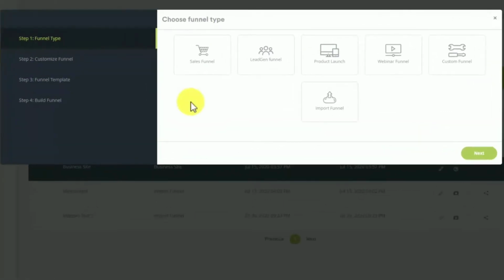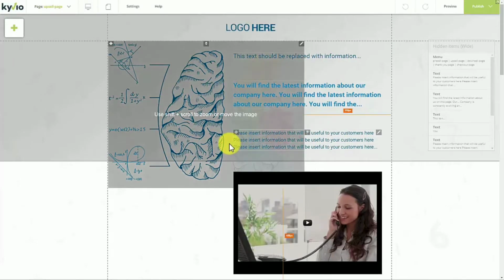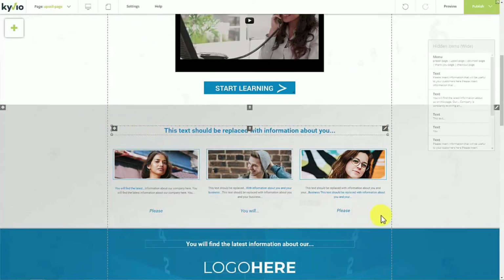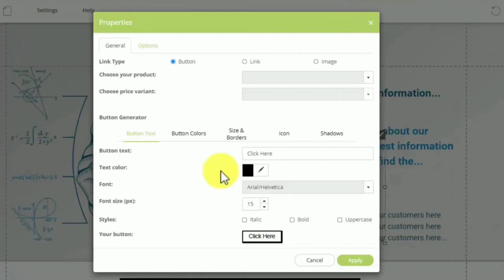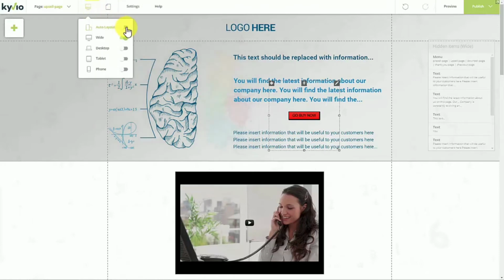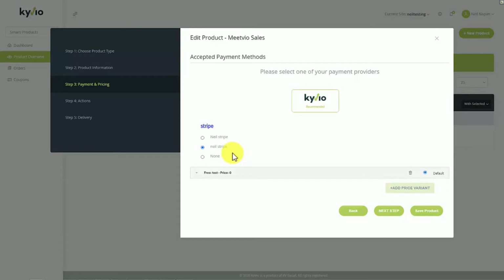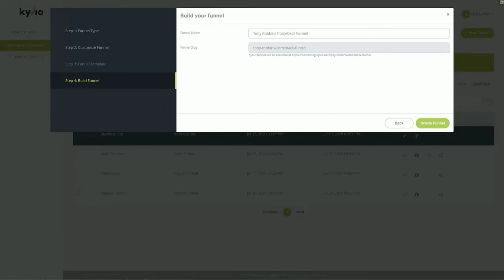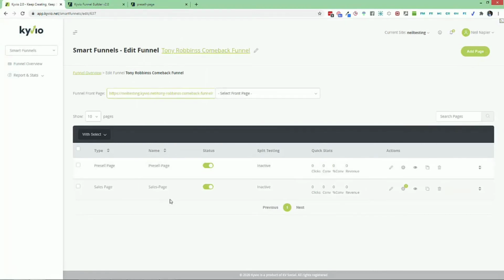Funnelvio Review | Don't Get Without My Bonuses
Funnelvio Review & 150 VIP Bonuses -

Funnelvio Is Reliable & Fast ‘Smart Funnel’ Builder With A Built-In Checkout System at an affordable price.

Are you struggling to get the kind of results you want from your business? If the answer is a ‘Yes’ – There’s a good chance that you are overlooking ONE MAJOR aspect in your business. Sales Funnel. Love’em or hate’em – Funnels is where the magic in any online business happens. But before they move ahead, in case you’re new to this industry and are wondering what’s a funnel…?

Well, it’s pretty simple to understand. When visitors land on your website or a landing page, you obviously want them to take certain actions. Most likely it is: To make a purchase. To sign up. To fill out a form. And when they do that, it’s known as a conversion. That’s it. A funnel is the set of steps a visitor needs to go through before they can reach the conversion. So, no rocket-science you see…

Here’s the thing though: Every market evolves constantly. And every few years, you start noticing these small shifts leading to massive changes in the market. Quite suddenly. What used to work pretty awesome, doesn’t work at all anymore! And – the funnel builder you are using right now has most likely become obsolete once you see this in action. Proudly Presenting Funnelvio.